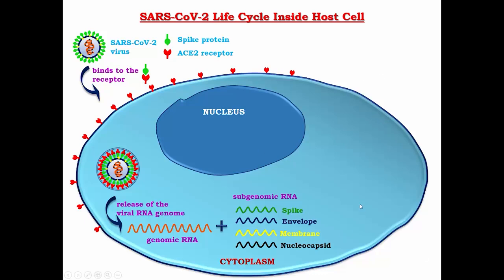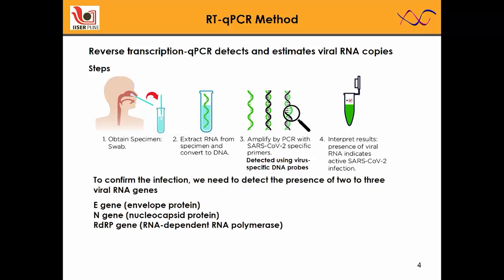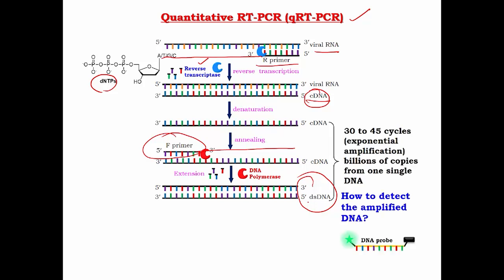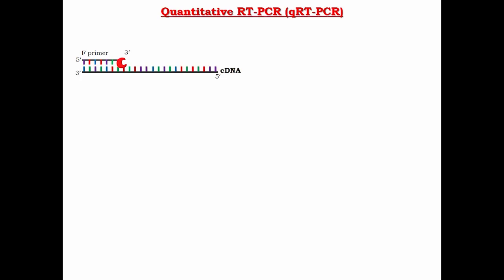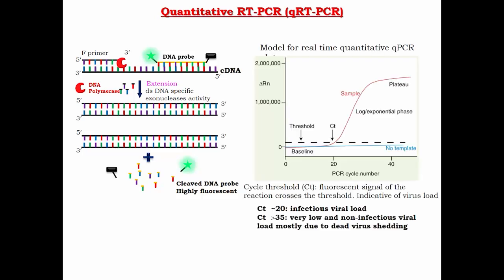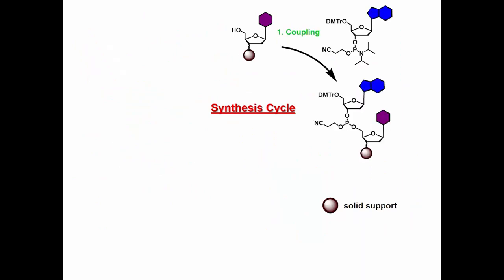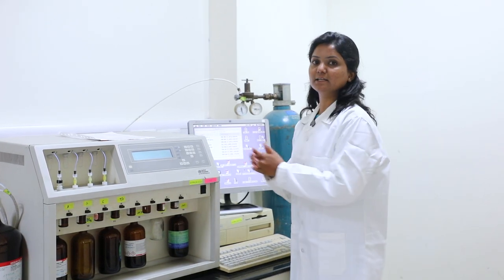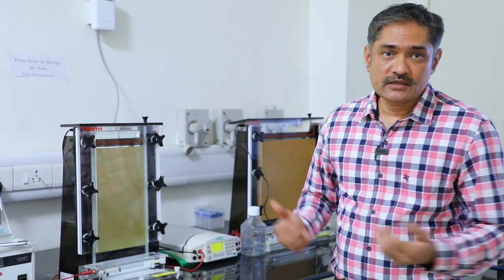Making Smart Probes for the detection of COVID 19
Very informative film on detection of COVID - 19